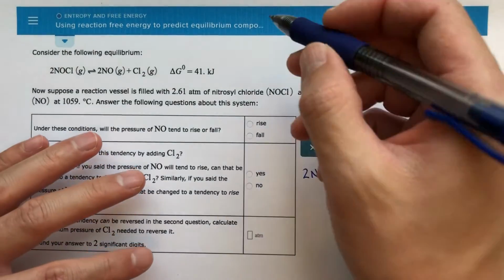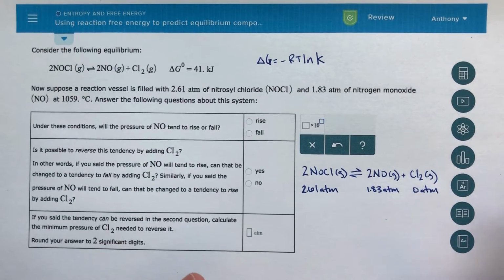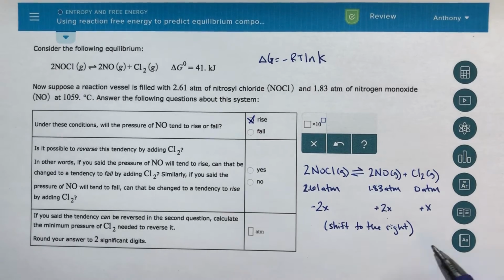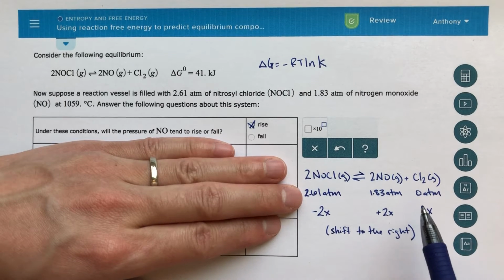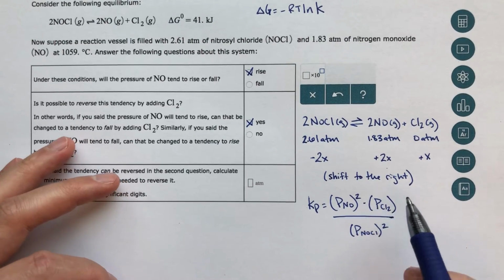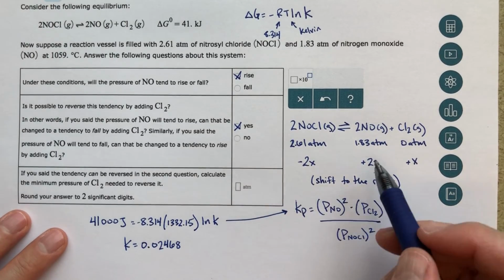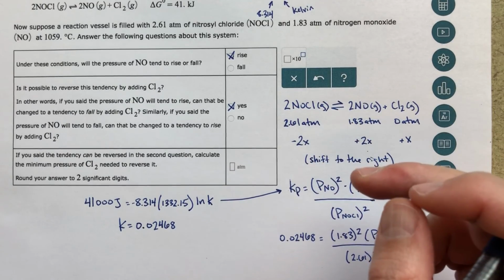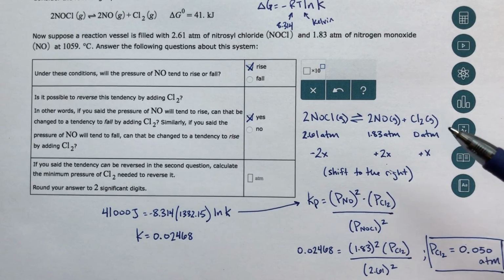ALEKS - Using Reaction Free Energy to Predict Equilibrium Composition